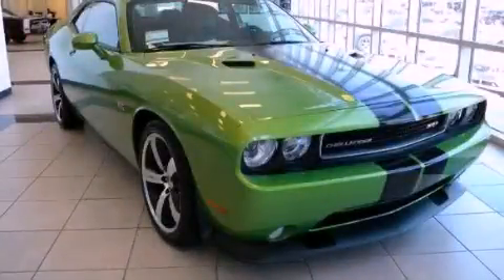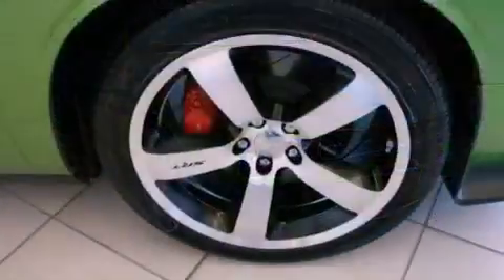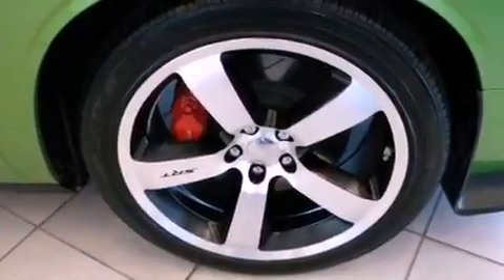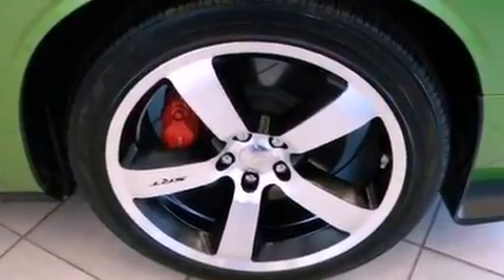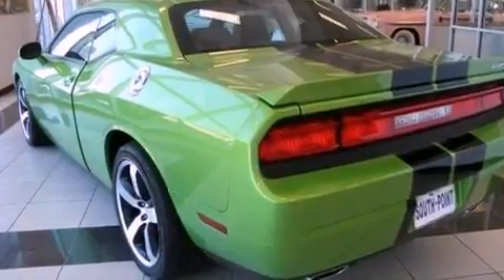2011 Dodge Challenger Austin TX 78745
Year : 2011
 Make : Dodge
 Model : Challenger
 Engine : 6.4L SRT Hemi V8 engine
 Trans . : Manual
 Exterior : Green

 Interior : Black
 Stock : 601415

 5210 South I H 35